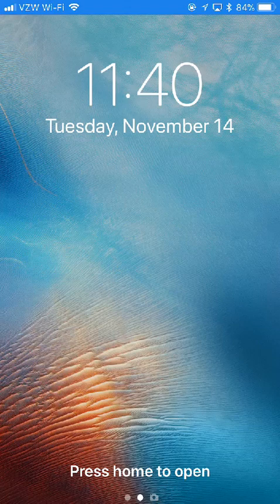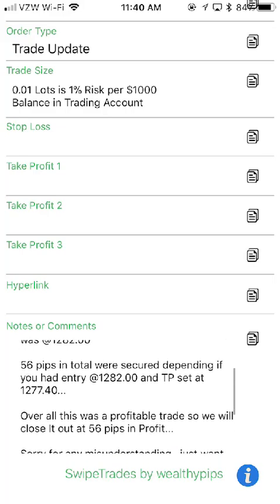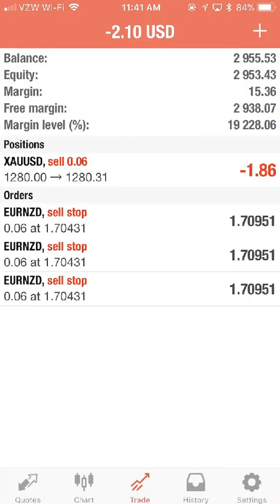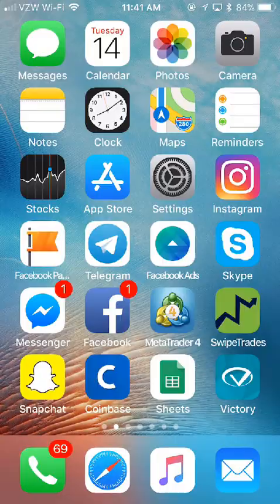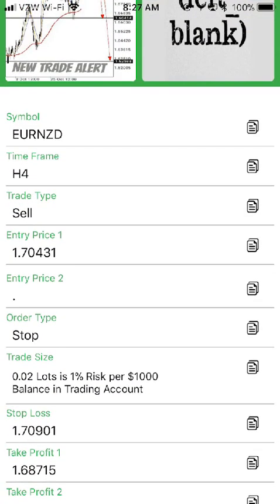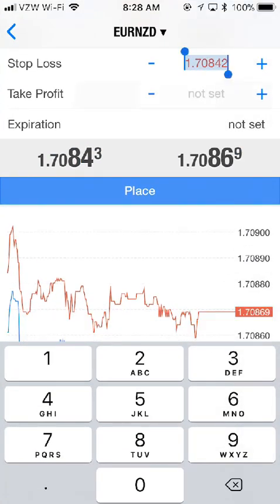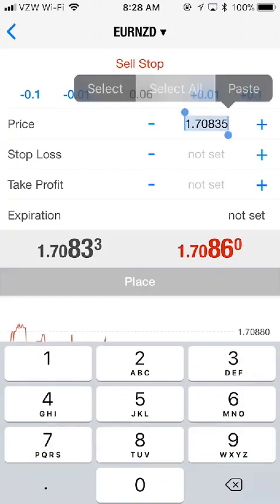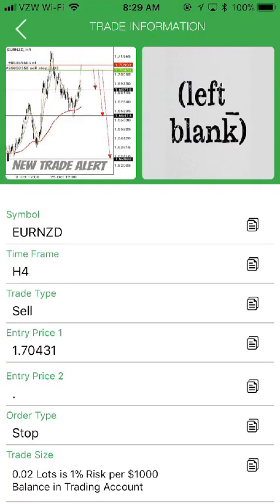iMarketsLive SwipeTrades Case Study 07 with Ed Zimbardi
The only company where you can use the product and earn an income without having to sell it to anyone or recruit any team members.

Forex, the foreign exchange is one of the places to earn tremendous amounts of income if you have the right system, resources and tools.  iMarketsLive has them.

READ all of this message before you click the link below to become a customer:

Remember your username and send it over to me as soon as you enroll then let me know when it's completed.

This is an international credit card merchant so if your card declines and you know you have funds then you may have to turn over your card and call customer service then tell them that you are putting a charge through from IMarketsLive an international merchant it is not a security issue or fraud and to authorize the charge as you are going to put it through again then start the enrollment process again using the same link below.

Once I get confirmation from you that you are officially a customer, I will send you further instructions.

Send me your user name as soon as you enrollment is confirmed and I will send you what to do next to get set up.

Be sure when selecting the package it must be this one. It has all the automated trading platoforms and SwipeTrades included.

Platinum Package PLUS: $235 Initial Payment and $185 per month.

You may use a Visa or MasterCard no need to use Bitcoin

Message me once you successfully enroll and I'll provide you instructions for the next steps.

ed zimbardi
imarketslive
i markets live
brandon boyd
jason brown
alex morton
christopher terry
david imonitie
michael angel martin
forex
forex trading
bitcoin
options trading
crypto currency
foreigh exchange